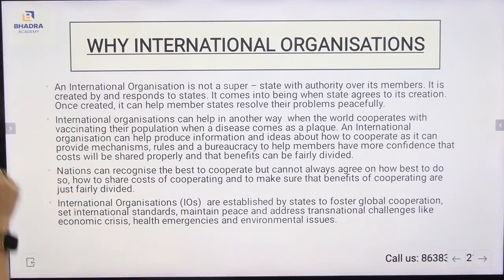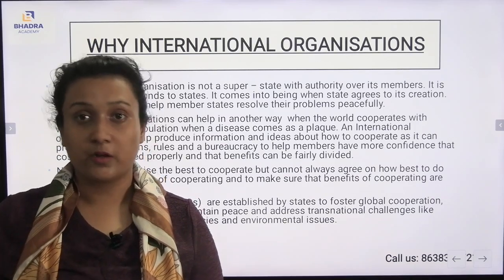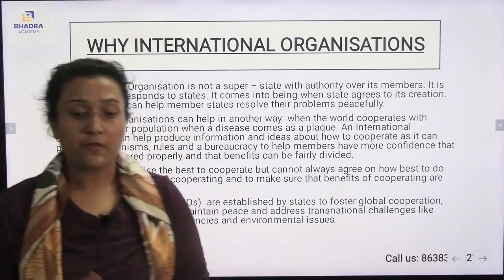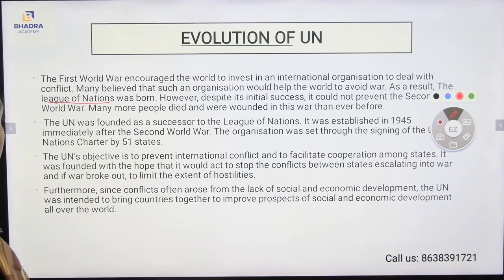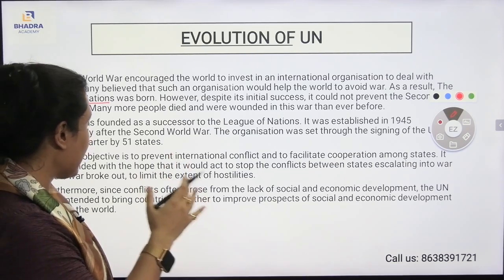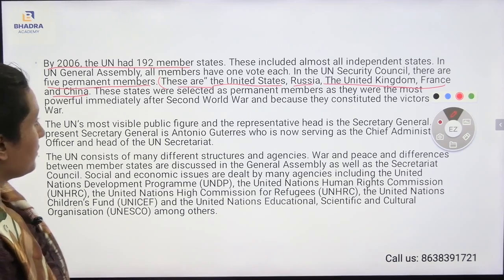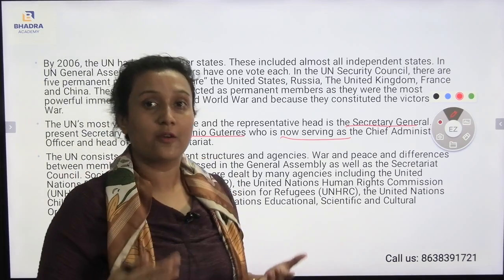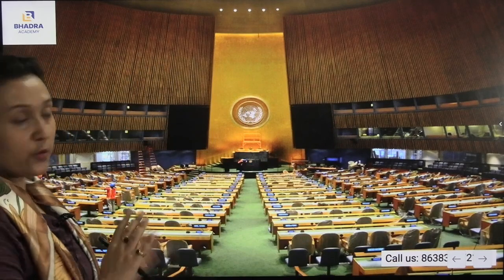International Organisations | Political Science | Class 12 | Bhadra Academy